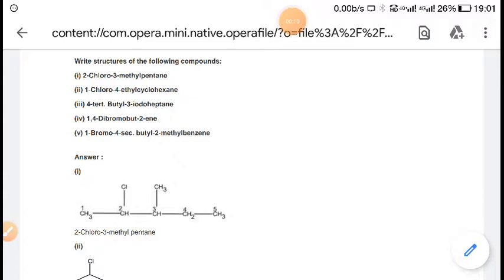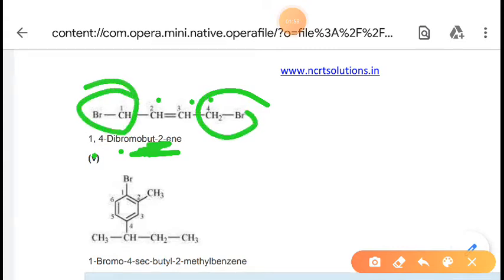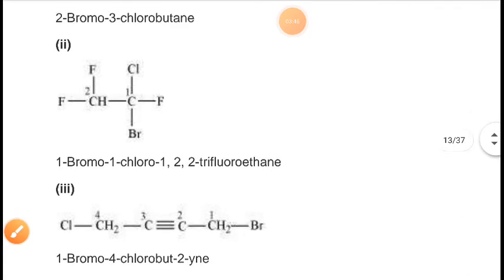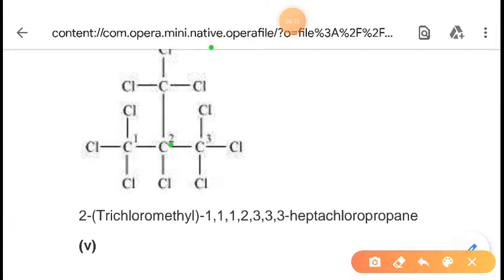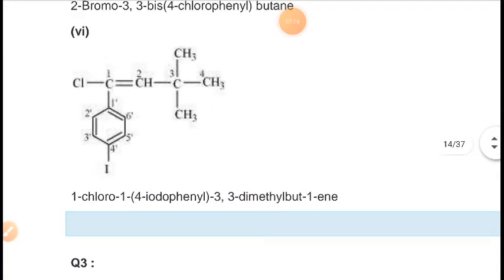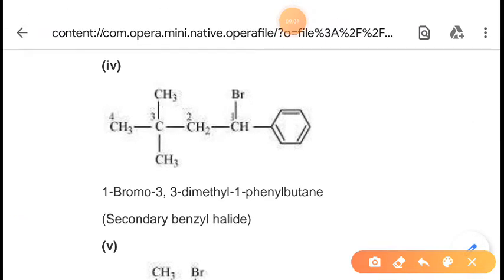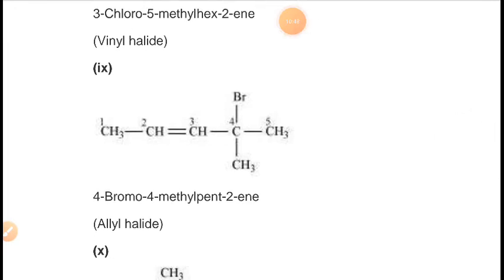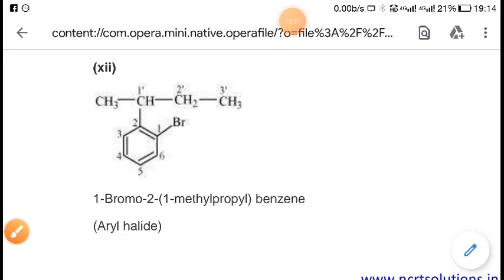Haloalkanes Solutions Assignment 1